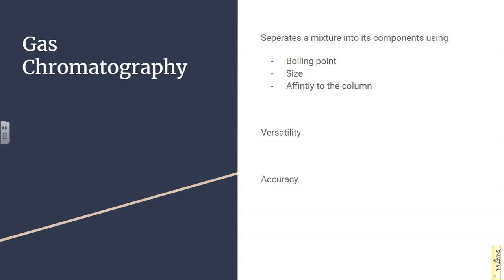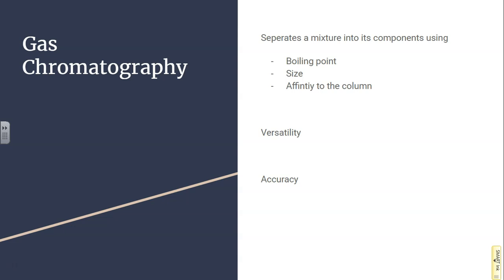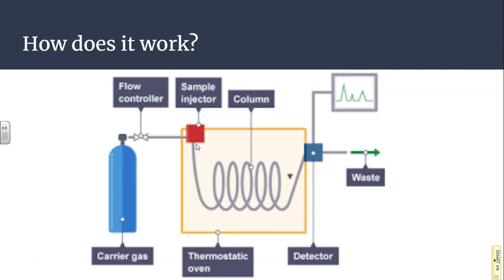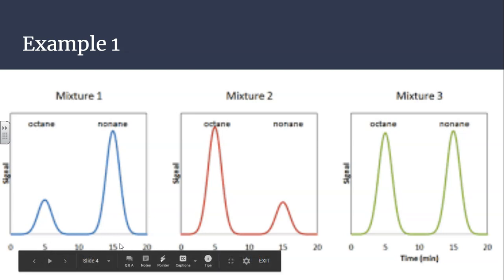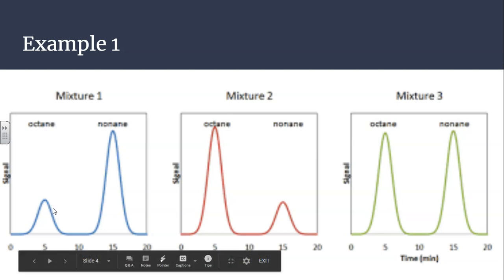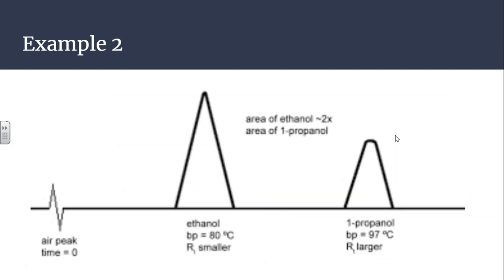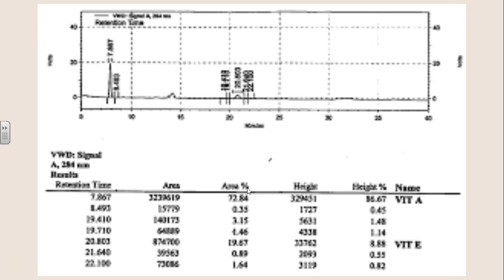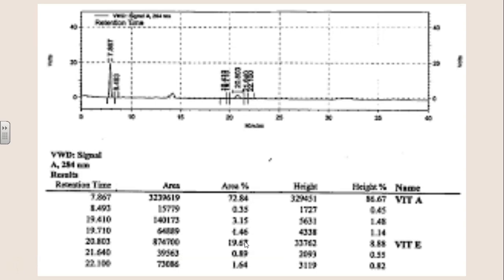Gas Chromatography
In this video I give a primer for lab students on what a GC is, how it works and what information the instrument gives to you.